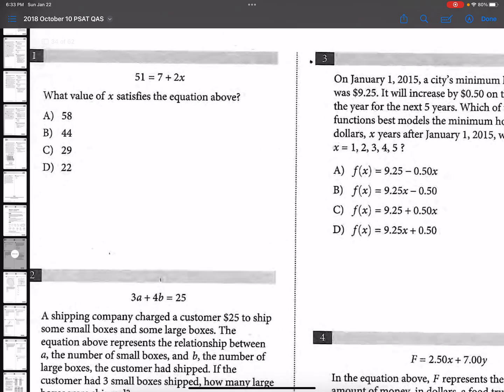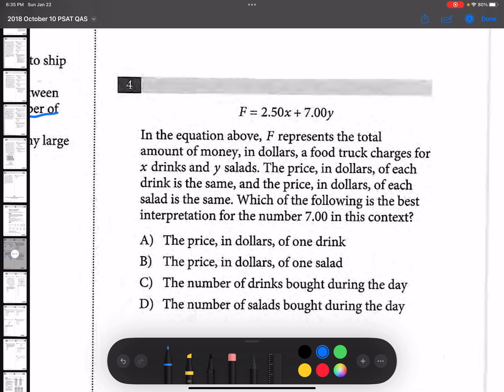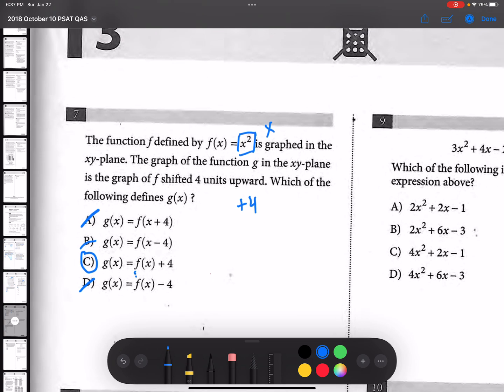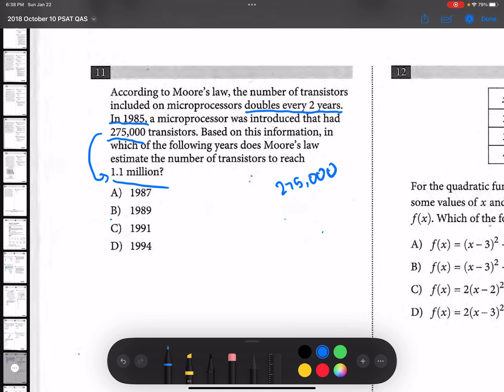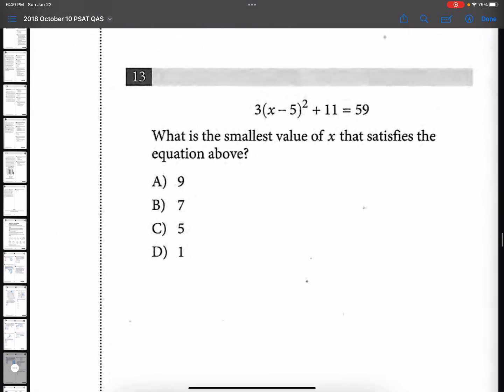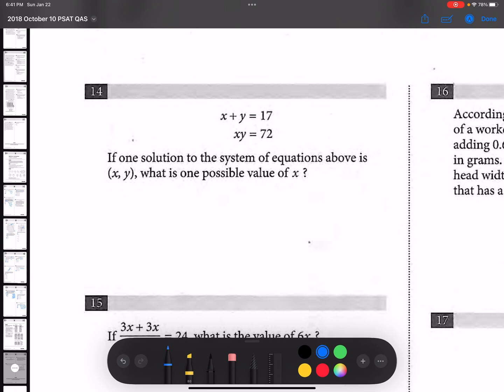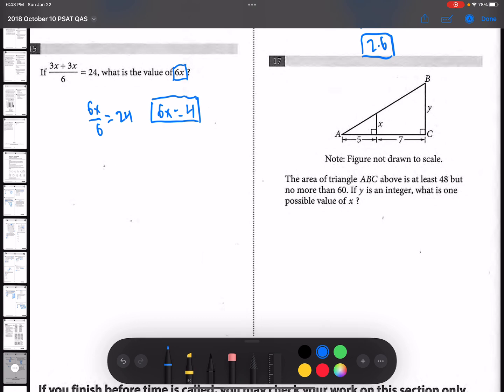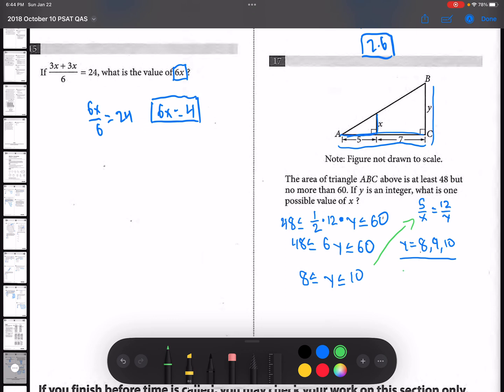PSAT October 2018 Real Test - No Calculator Section